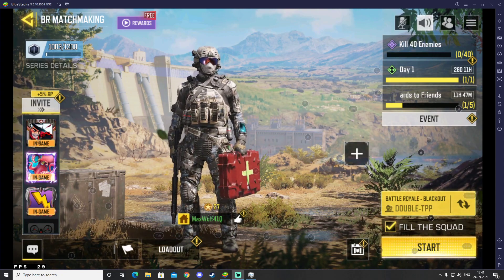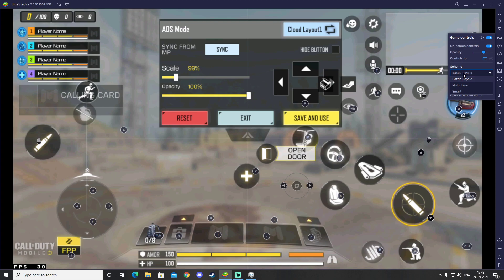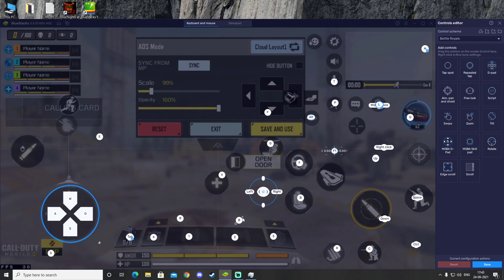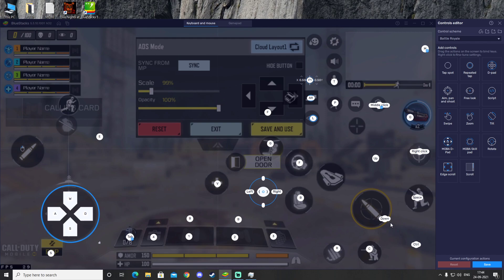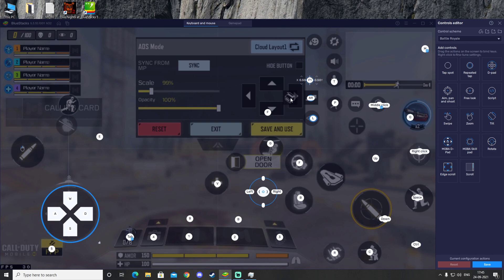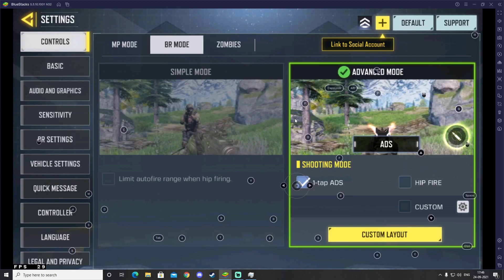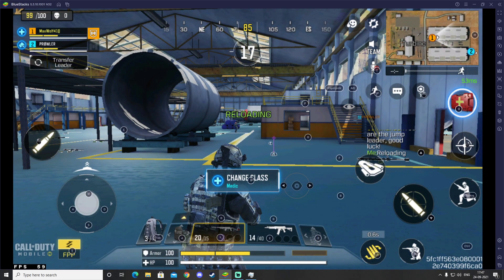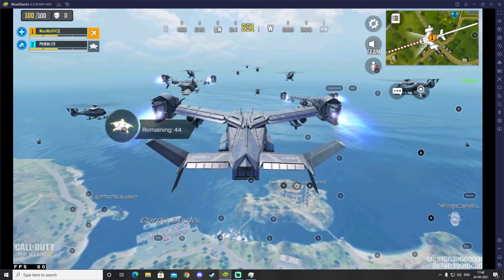FULL Custom LAYOUT Call of Duty Mobile - SEASON 8 BR | BLUESTACKS (BLACKOUT MAP BR)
Here i show how you can set up your keys for BR: MAP BLACKOUT in COD Mobile in Bluestacks.
The free to look button is "F1" by default.

Important NOTE: You can turn the notifications off later of the download website if you want.